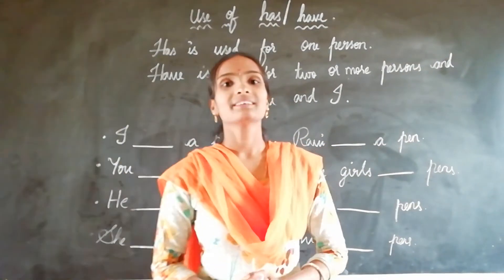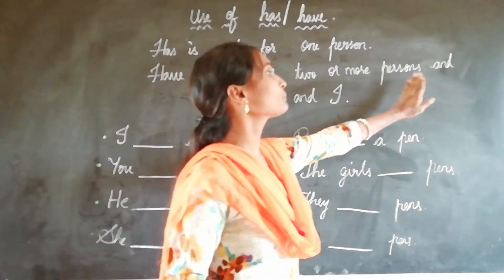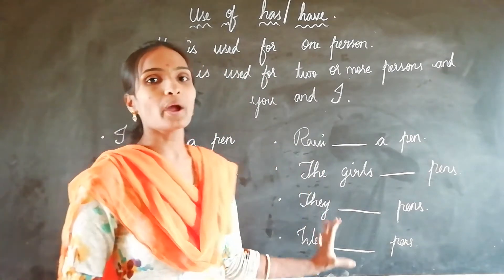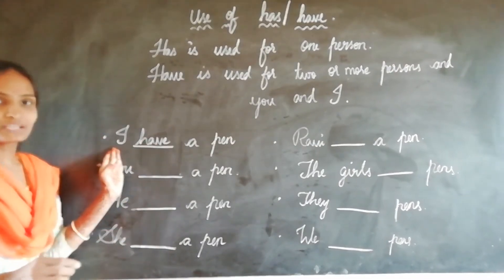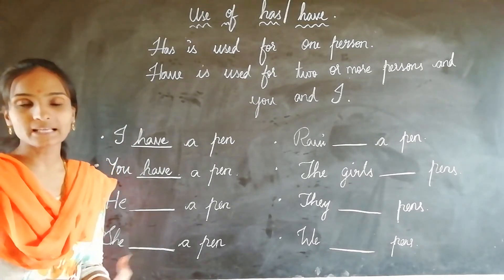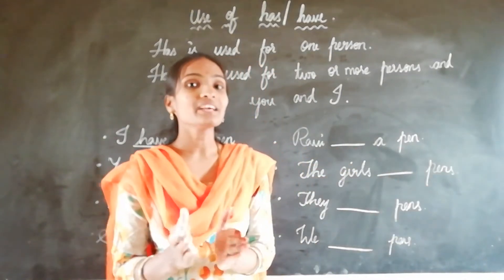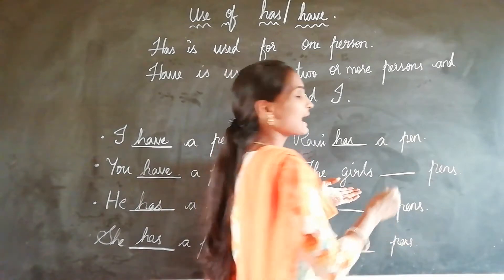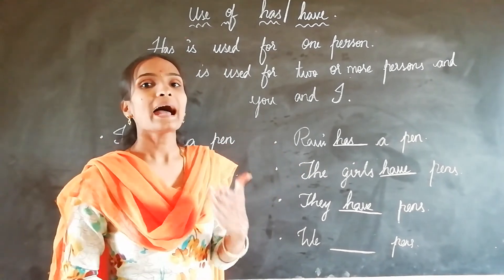Use of has and have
UseOfHas/Have